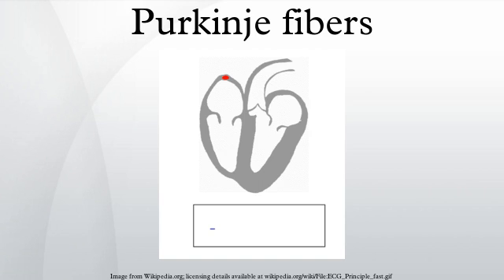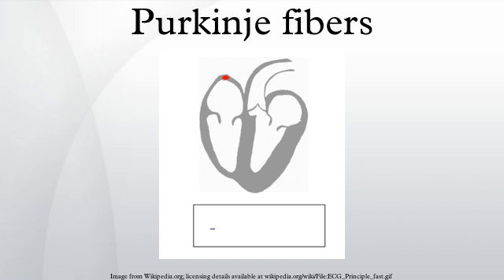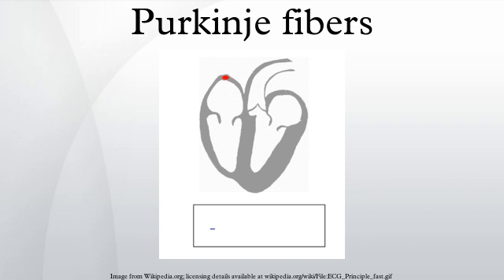Purkinje fibers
The Purkinje fibers are located in the inner ventricular walls of the heart, just beneath the endocardium in a space called the subendocardium. The Purkinje fibers are specialised conducting fibers larger than cardiomyocytes with fewer myofibrils and a large number of mitochondria that are able to conduct cardiac action potentials more quickly and efficiently than any other cells in the heart. Purkinje fibers allow the heart's conduction system to create synchronized contractions of its ventricles, and are, therefore, essential for maintaining a consistent heart rhythm.